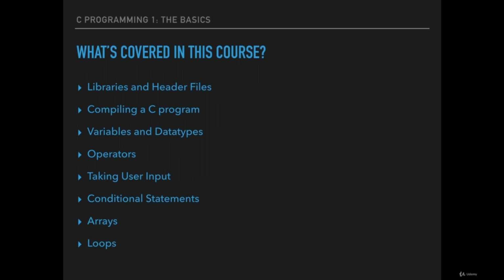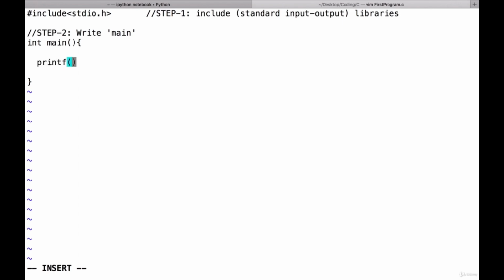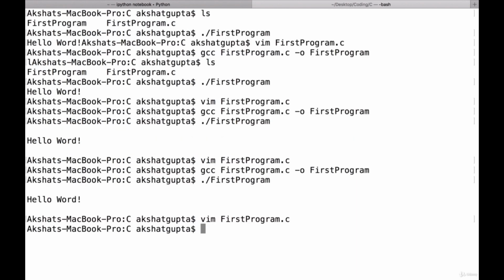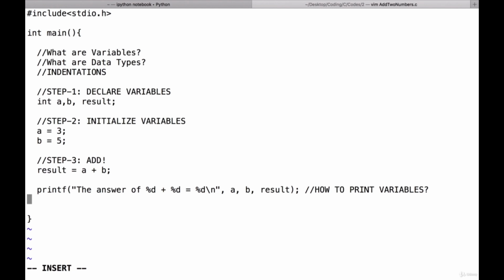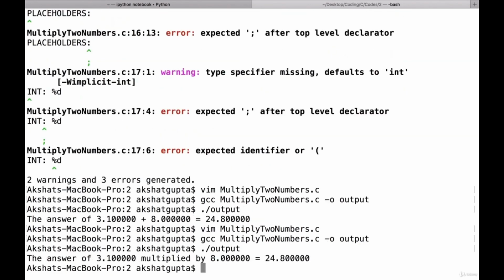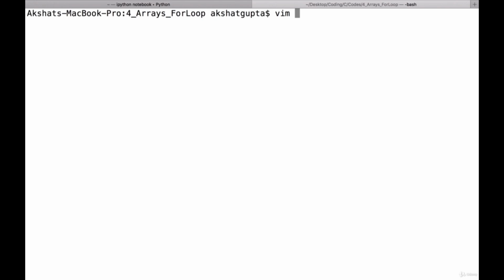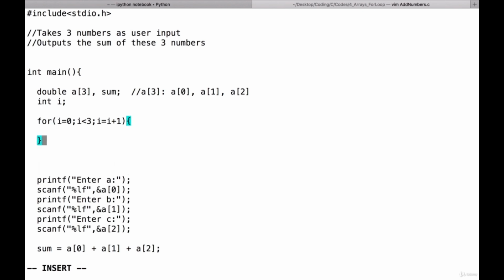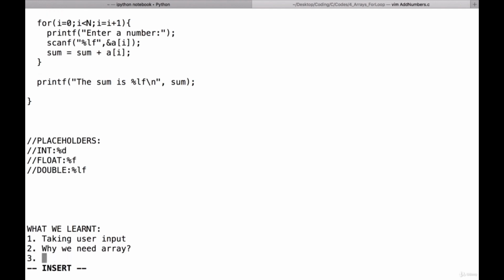C Programming Tutorial for Beginners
Learn about C programming language and the general concepts in programming with regular assignments and hands on programming exercises.
The aim of the course is to teach you the C programming language and the general concepts in programming. Apart from video lectures, the course has short reading assignments and programming tasks to make the course engaging and hands on. In this course you learn by doing! We also have an exciting 'End of Course Project' where you create a small but fun game.

Below are the Contents Included In the Course:
1 | ( 0:00:00 ) Introduction
2 | ( 0:03:20 ) Learn Basic of C Programming
3 | ( 0:25:07 ) Adding Numbers
4 | ( 0:38:34 ) Multipliyng Numbers
5 | ( 0:38:43 ) Taking User Input & IF Statement
6 | ( 1:00:32 ) Array & FOR Loop
** Turn on video CC (Caption) and Transcript for better understanding and visibility

Thanks to itzsoft.